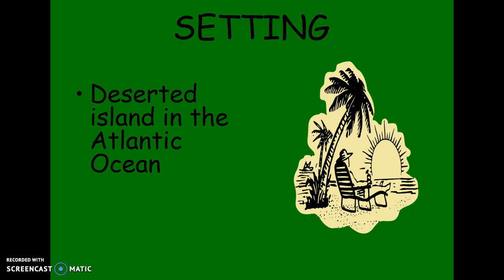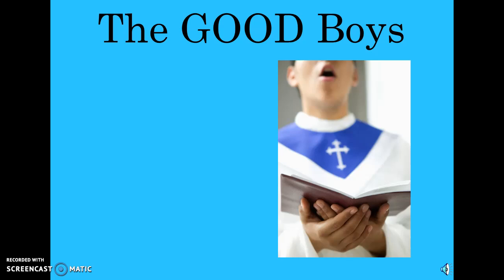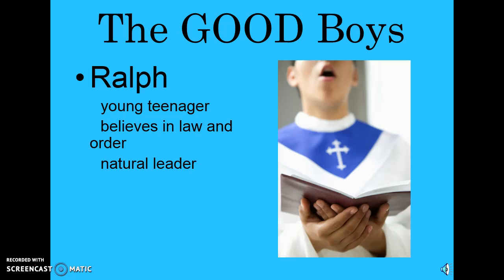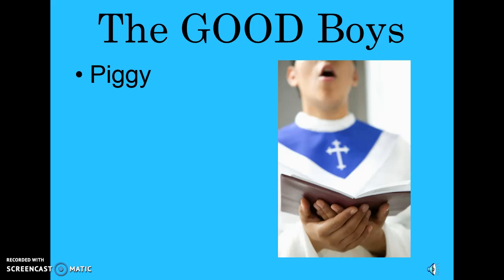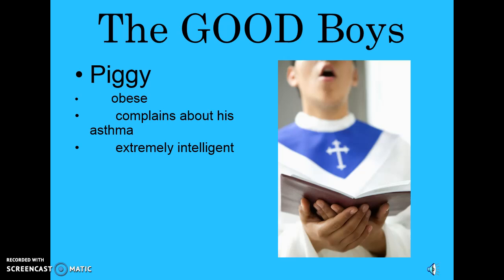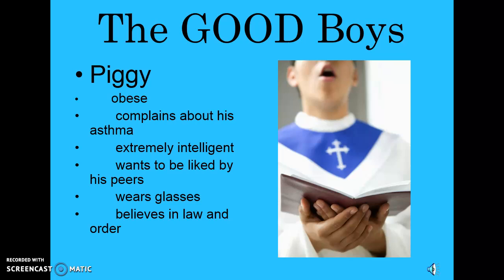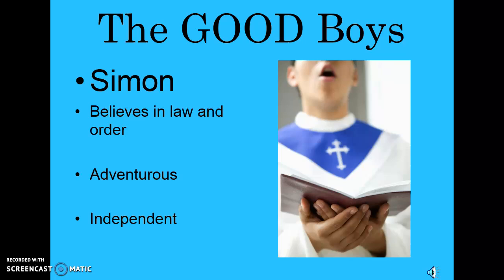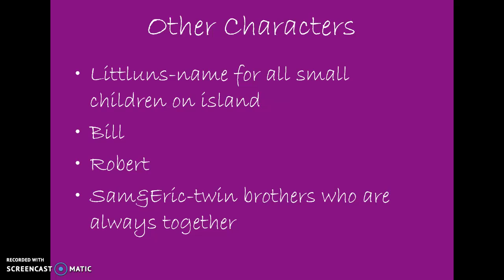lord of the flies character introduction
these slides will introduce you to the main characters of the book.